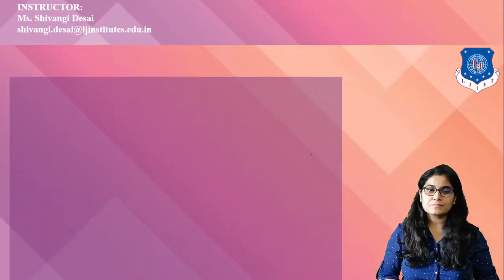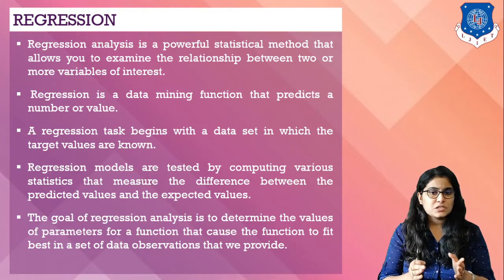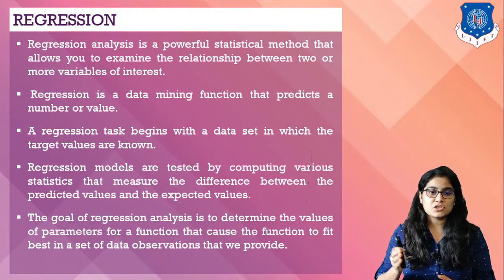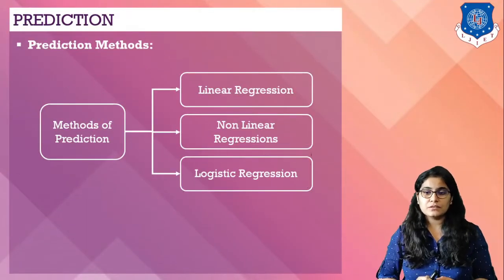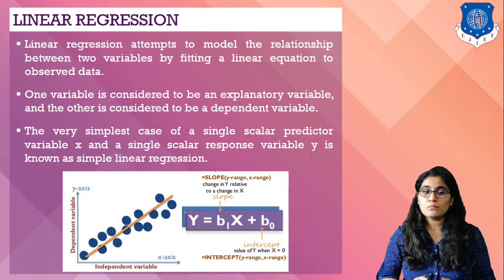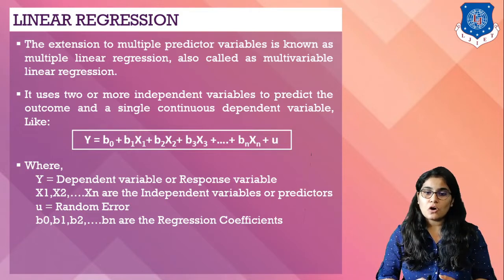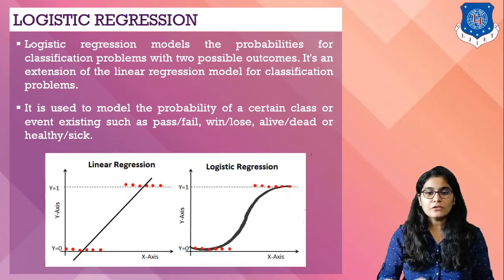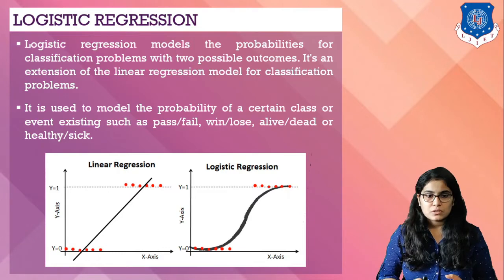Lec-23_Prediction Methods | Data Mining | Computer Engineering